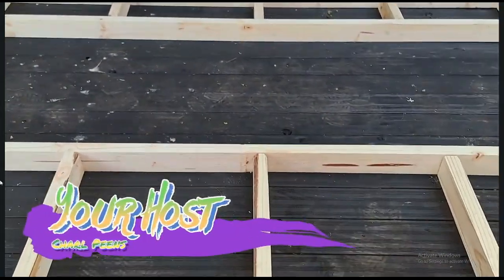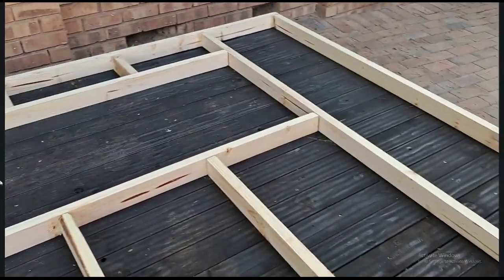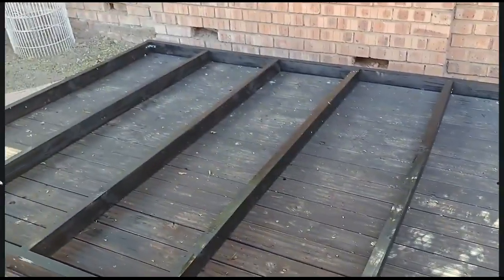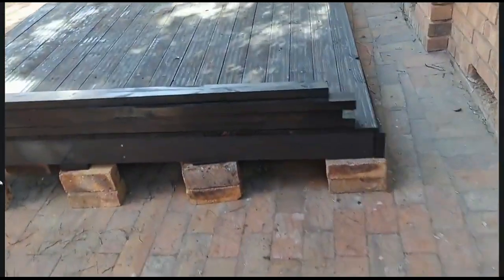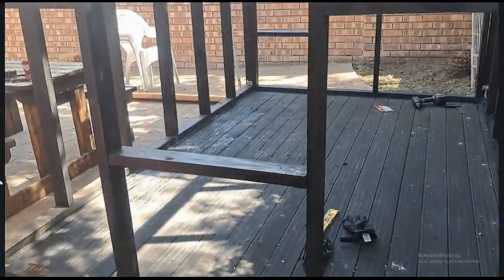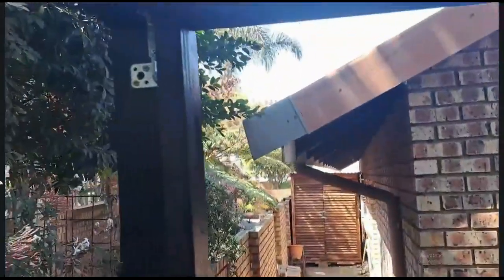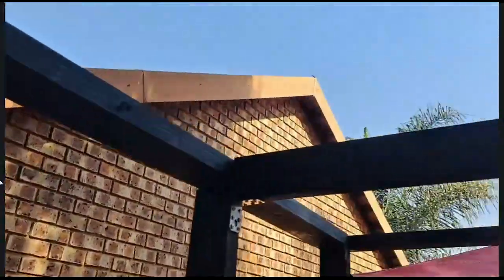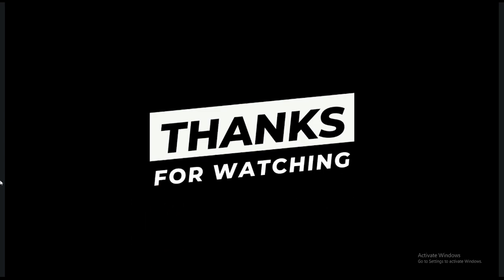Tiki bar Project. Constructing the walls.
Hi guys. Here is part 2 of how I constructed my bar. In this video you will see how I made the wall frames.